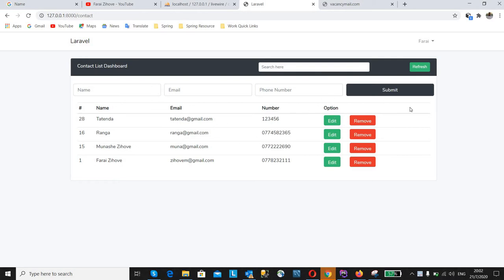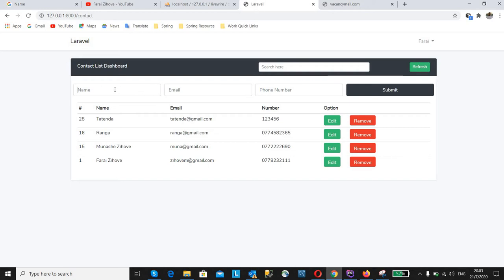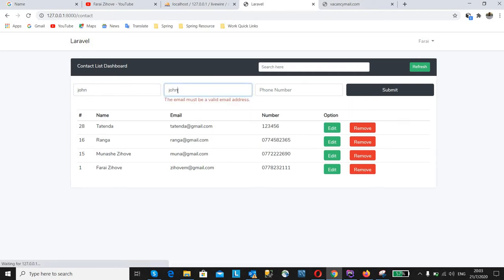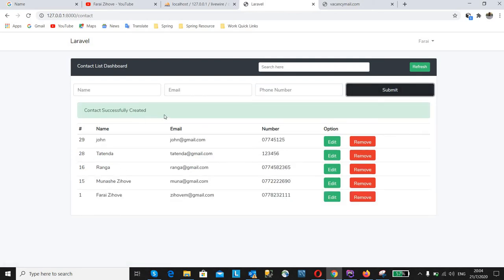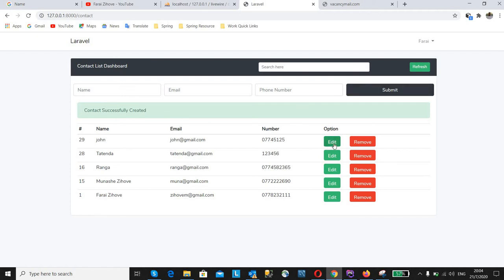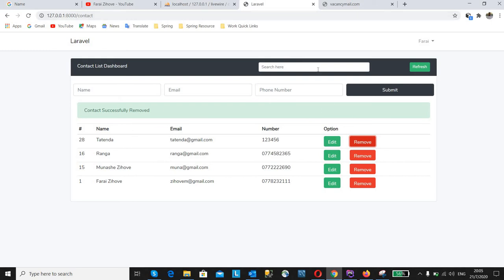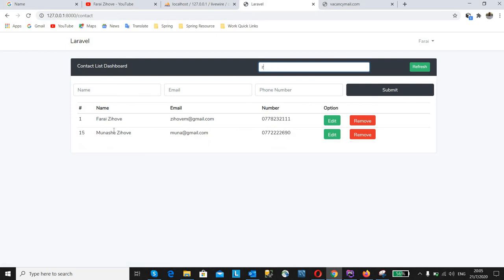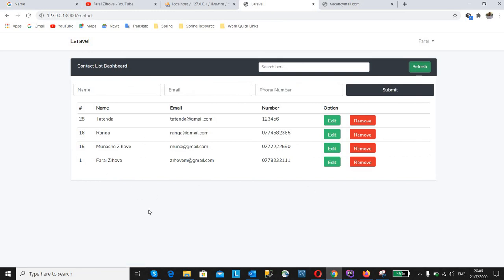Introduction to Laravel Live wire